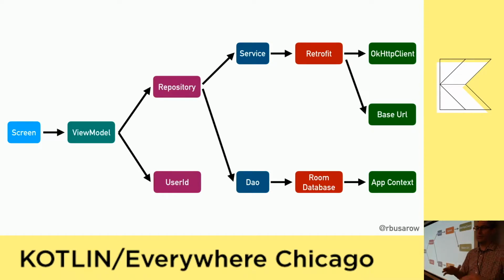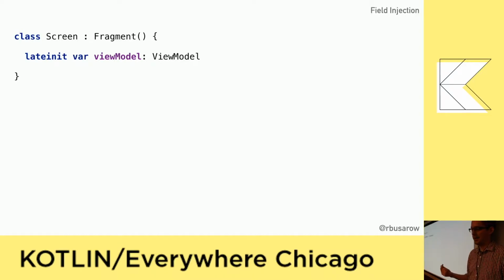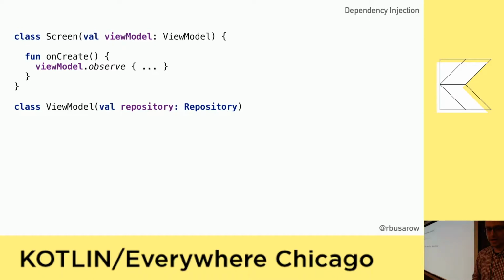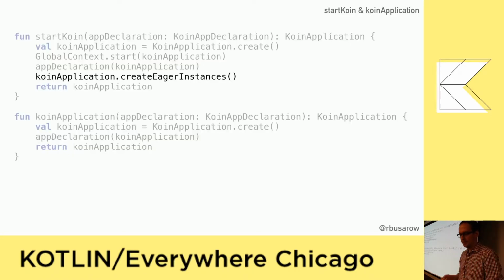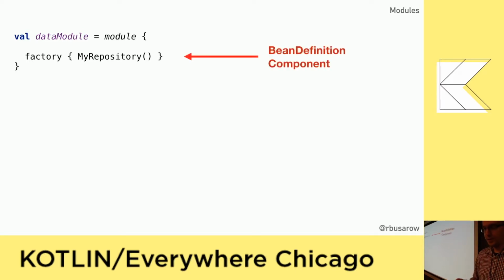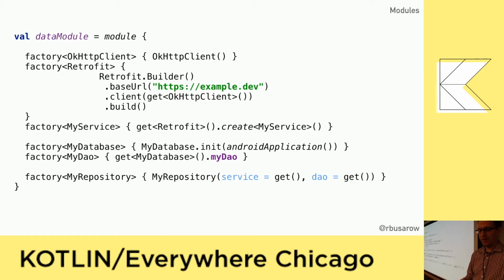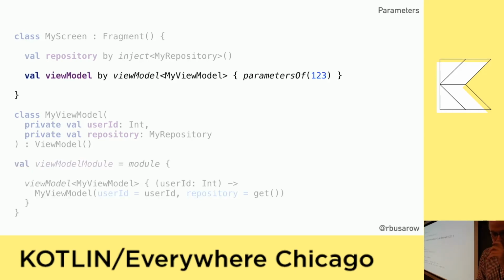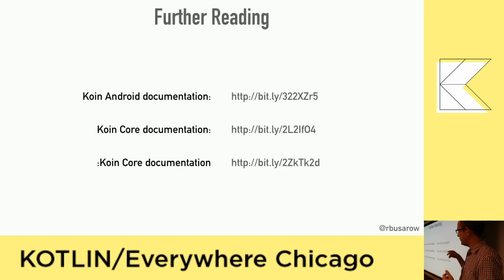Kotlin/Everywhere Chicago 2019 - Investing in Koin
Speaker: Rick Busarow

Thanks to its clean design, Koin is quickly gaining popularity as an IoC framework. Highlights include its excellent documentation, accessible api, and the pure Kotlin source.

In this talk, we’ll go over basic usage like factories, singles, and modules. We’ll talk about scoping and lazy-loading modules, and we’ll look at its integration with Android screens and ViewModels. Most importantly, we’ll see how we can use Koin to easily generate mocked dependencies for clean and hermetic tests.